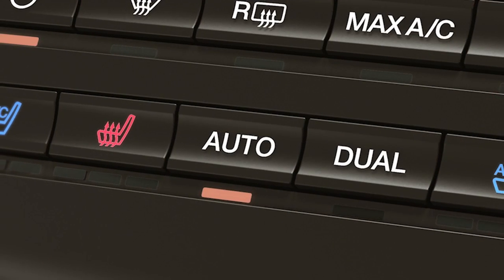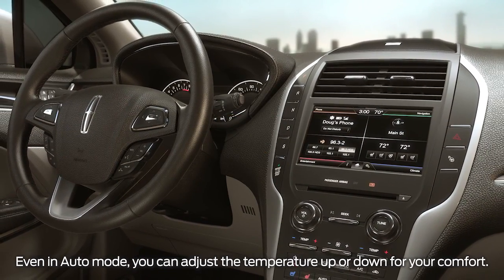How to Use Climate Controls | Lincoln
This helpful video will explain how to set and adjust the temperature in your vehicle using the controls on your climate system.